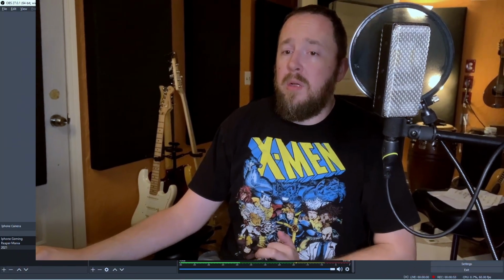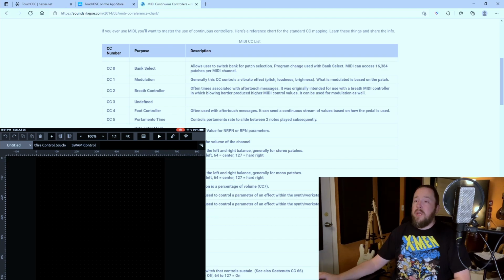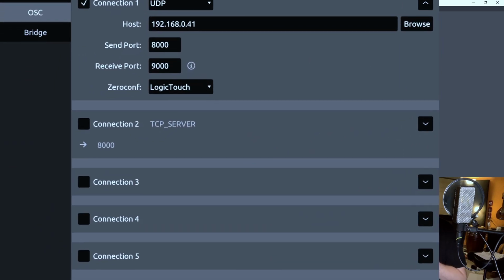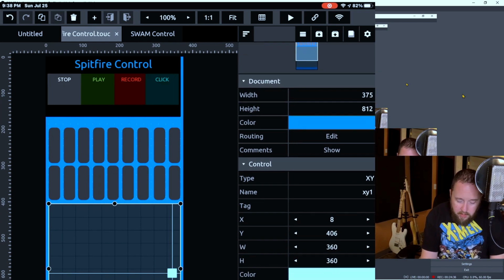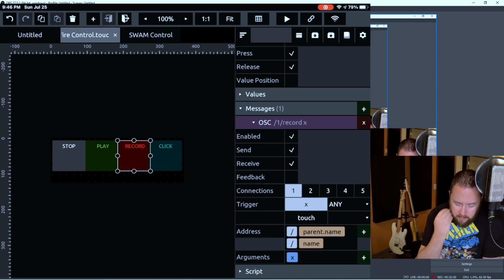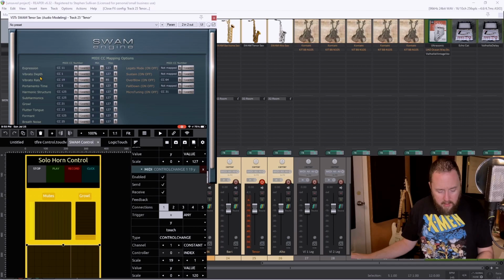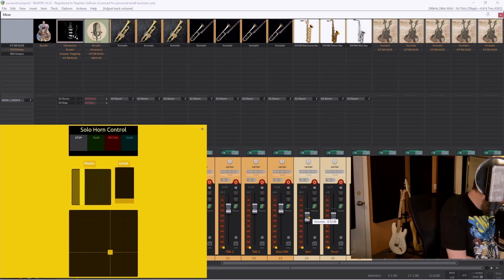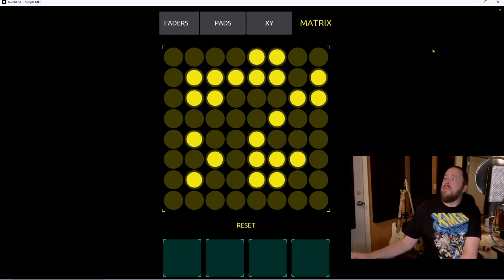TouchOSC Deep Dive (July 2021)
Download the latest July 26, 2021 Spitfire Kontakt Control template and SWAM Saxophone/Audio Modeling Trumpet/Trombone template:

Helpful resources:
TouchOSC | hexler.net
‎TouchOSC on the App Store (apple.com)
REAPER | Download
MIDI Continuous Controllers – reference chart – Sounds Like Joe
Open Sound Control (OSC) (mcgill.ca)

The first 4 steps to get started:
Purchase TouchOSC, the new version, on your apple or android device.
Download TouchOSC Bridge from hexler.net
Download new TouchOSC for desktop for your OS
Download ITunes and install on your desktop/laptop

Next, Decide if you want to connect via USB or wirelessly.

If USB, plug in your ipad/iphone.

If Wifi, make sure that your iphone/ipad and computer are connected to the same router.

Check your firewall settings and allow anything related to TouchOSC, your DAW, Bonjour, and TouchOSC Bridge

On your ipad/iphone, under the linked chains icon connections:

On the MIDI Tab:
Check mark connection 1 and click browse to find your midi bridge for both the send and receive port.

On the OSC Tab:
Checkmark Connection 1, choose UDP as the type, browse for your host IP address (the ip address of your computer) Send port: 8000, Receive port 9000 Zero conf: LogicTouch

On the Bridge Tab:

Checkmark connection 1, browse for host IP address (the ip address of your computer)

On your DAW of choice:
For Midi information: Dynamics, Vibrato, Expression, Keyswitching, or literally any MIDI CC#
Go into your settings/preferences and make sure TouchOSC Bridge is a midi input, enabled for input and control messages. Also make sure it is selected as a midi output. This is your bridge for just the midi information.

For OSC information: DAW Control, play, stop, record, click on and off, fader control, pan control, sends control, mutes, solos, etc.
For Control Surfaces, create a new option using control surface mode OSC.
Device name: whatever you want
Pattern Config: LogicTouch
Mode: Configure Device IP+Local Port
Device port: 9000
Local Listen Port: 8000
Device IP: Your Iphone or Ipad’s IP address
Local IP: Your Desktop/Laptops IP Address

On your track that you are trying to control with both a midi controller like a keyboard AND touchOSC to control dynamics/vibrato/keyswitching/literallyanyMIDICC, then make sure your input is both the MIDI Controller AND TouchOSC Bridge, or if those are all you are using, you may be able to select ALL Midi Inputs.

If something isn’t working, here are the top things to double check.
Make sure your touchOSC bridge is really running. Double click the black icon with the white B on it. Nothing will seem to happen, but if you check your taskbar you will see its now running.
Make sure you press the sideways triangle play icon on your touchosc device, this is like live mode where doing things actually sends.
Double check on your ipad/iphone that you are connected to the currently active midi bridge by pressing browse for both send and receive.
Double check on your ipad/iphone that you have the OSC IP address and ports that match what you have on your control surface setup on your DAW.
Install itunes and/or Bonjour
Double check your firewall settings, and enable send and receive from any port that has to do with touchosc, bridge, or your DAW.
Try connecting through USB to see if that works.
Don’t smash phone or computer, seek professional help.